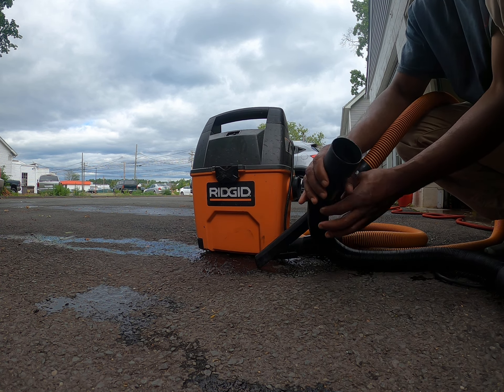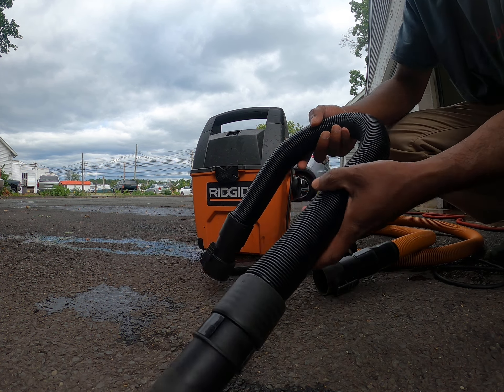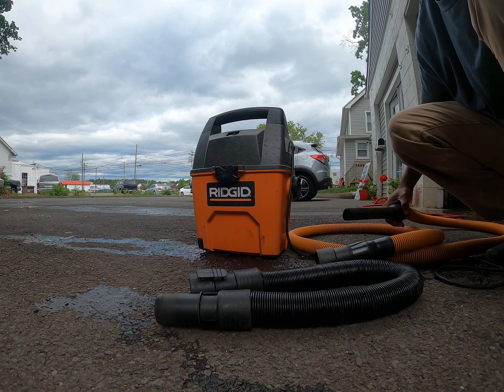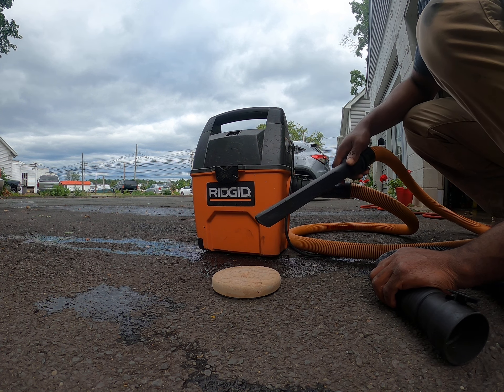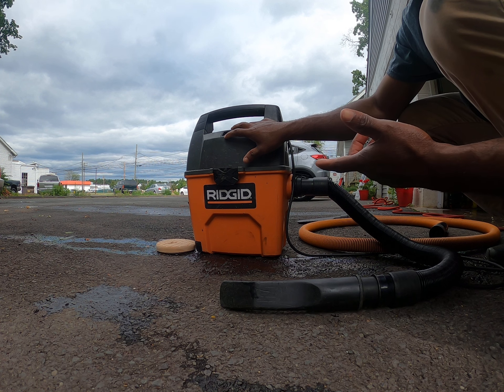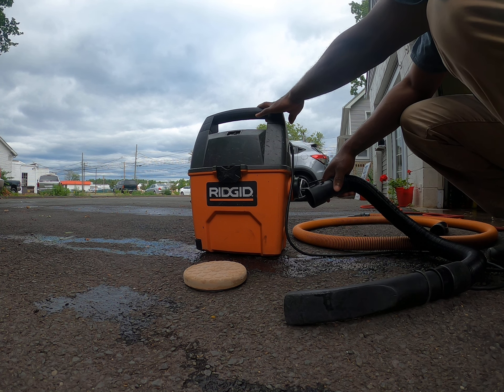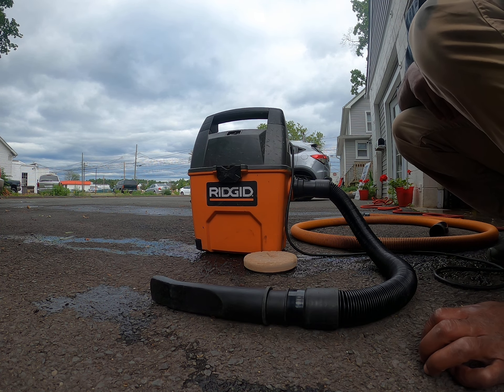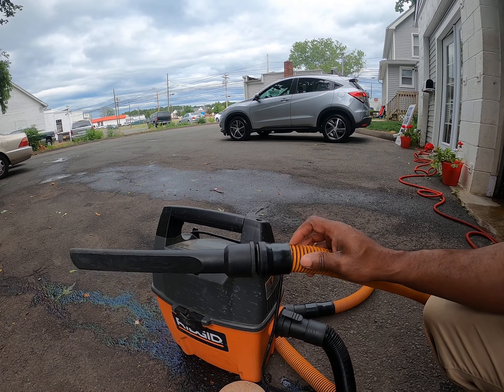RIDGID DETAILING KIT HOSE MAJOR FLAW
ALTHOUGH THIS IS A GOOD KIT AND HANDY KIT THERE IS A DESIGN FLAW THAT I DON'T SEE ANYONE ADDRESSING